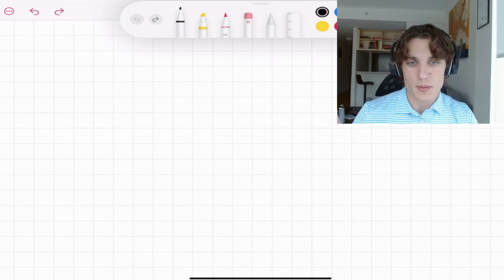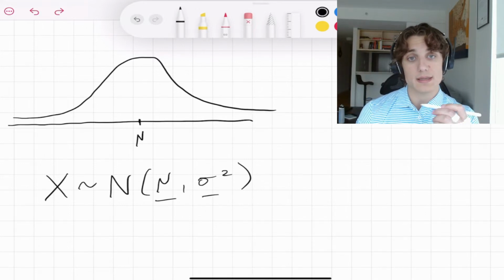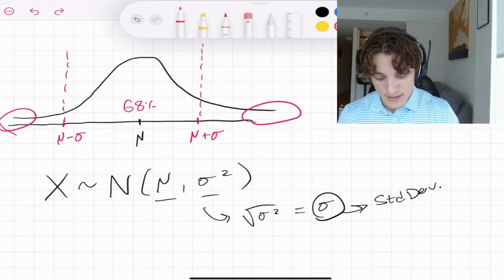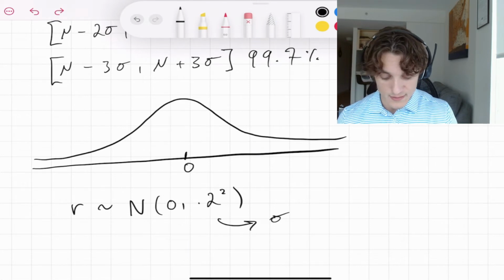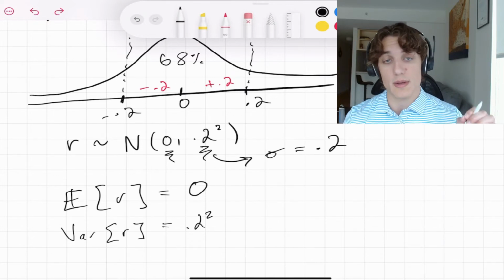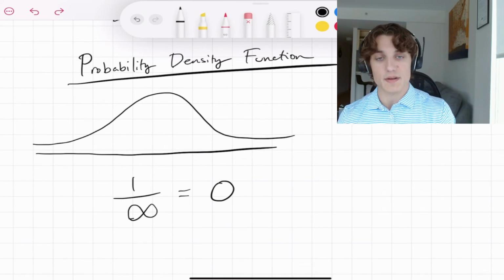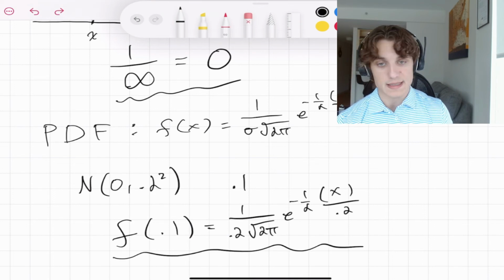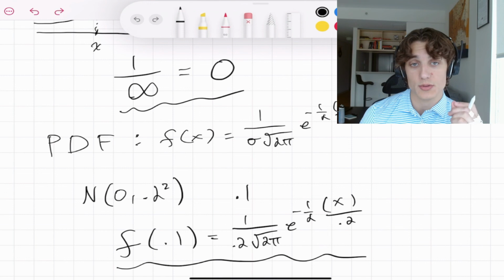The Normal Distribution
I hope you enjoyed Quant Guild's first Math Monday focusing on the normal distribution!